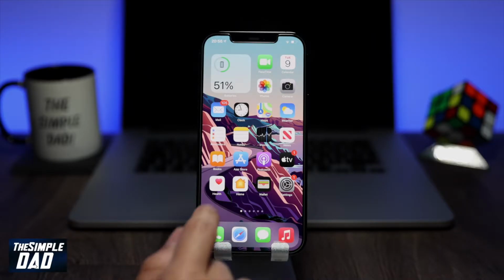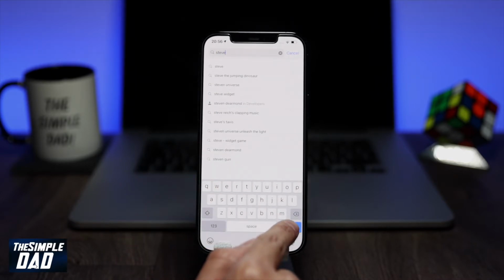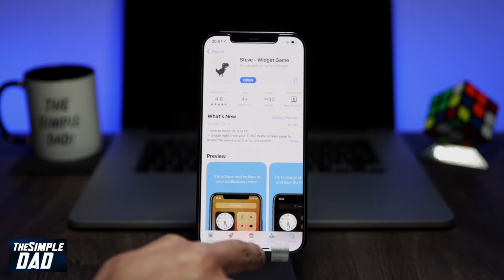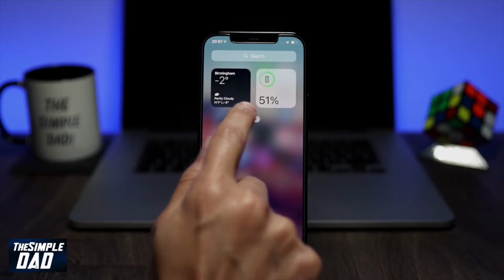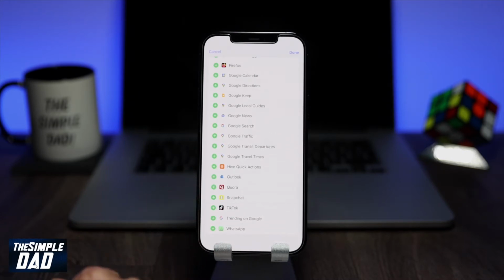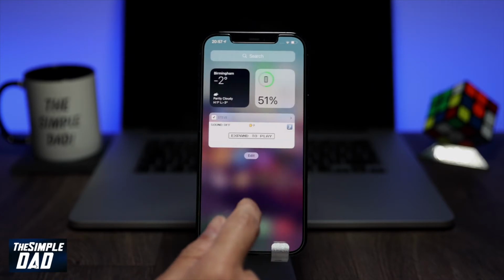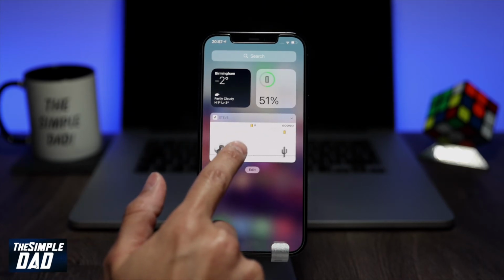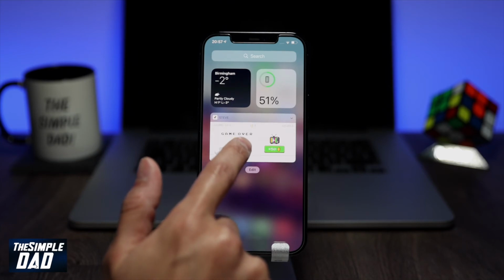How to Download & Play Steve The Dinosaur Game on iPhone iOS14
In today’s video I want to show you how to play Steve the Dinosaur on your iphone. This started off in Chrome where when you loose internet connection, a dinosaur would appear and press the space bar you could actually play a simple obstacle runner game. It’s an additive game and great for passing some time while waiting.